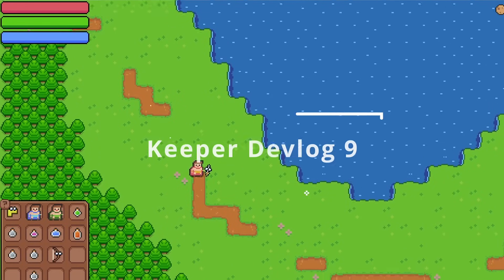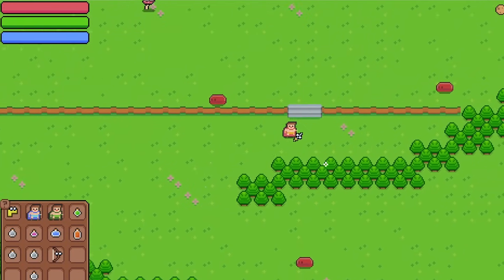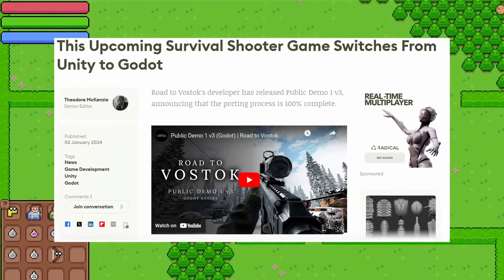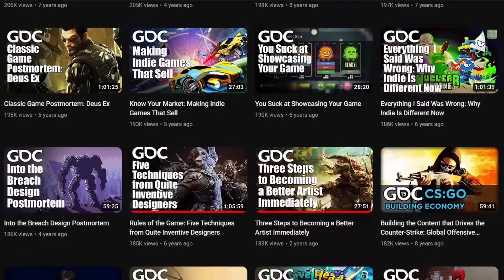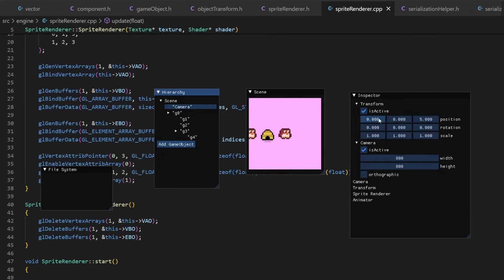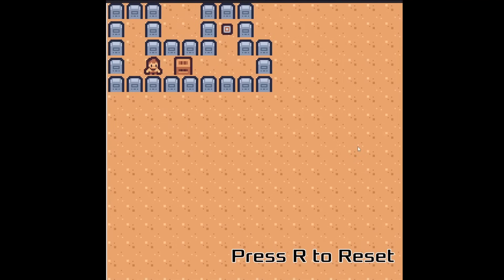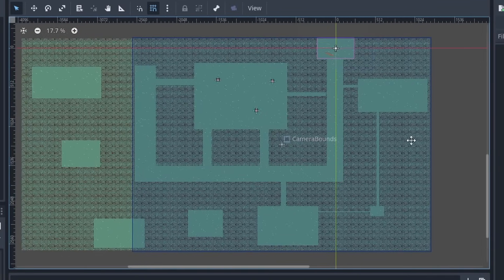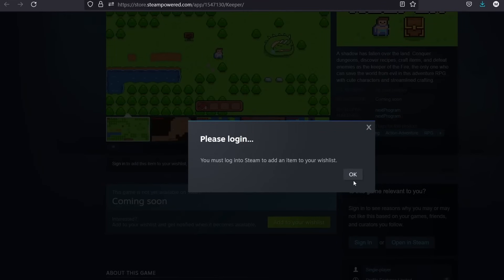Is Unity Dead? ... Now What? | Keeper Devlog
Unity be making some dumb decisions.

(Next Program)